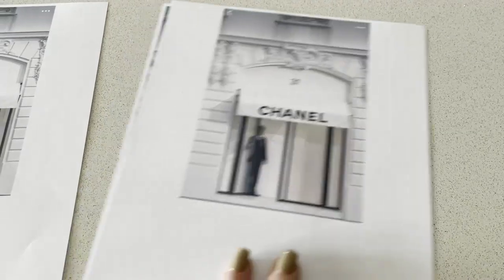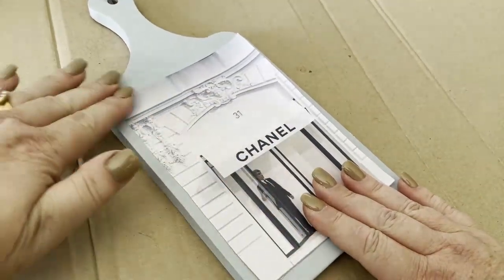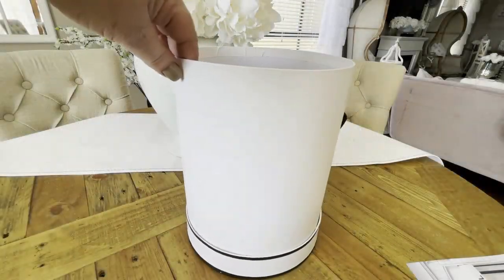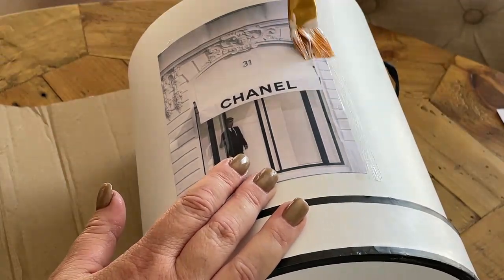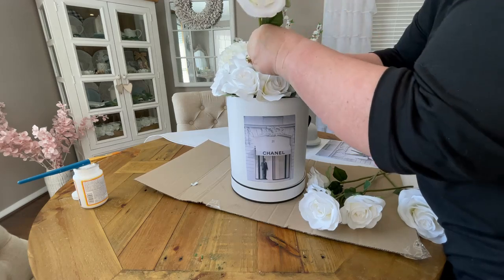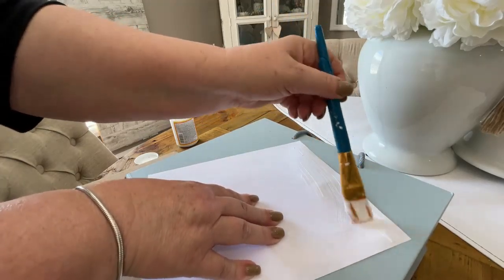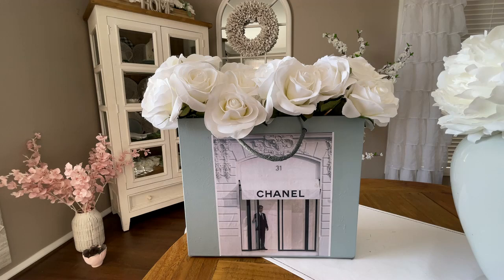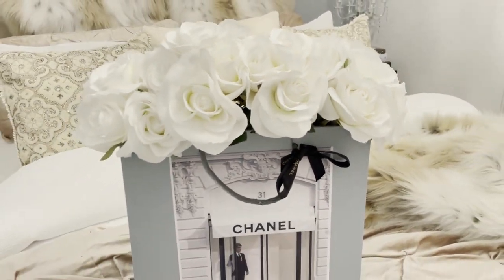GLAM CHANEL INSPIRED HOME DECOR | DIY INEXPENSIVE GLAM HOME DECOR | CHELLESGLAMHOME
HI EVERYONE

IN TODAYS VIDEO I AM SHARING MY DIY CHANEL INSPIRED HOME DECOR
IF YOU LOVE THE DECORATE ON A BUDGET THESE DIYS MAY JUST BE FOR YOU
I LOVE ANYTHING CHANEL RELATED ESPECIALLY IN HOME DECOR
AND I LOVE CREATING NEW IDEAS FOR YOU SO YOU CAN DECORATE YOUR HOMES FOR LESS

Love Chelle
xoxo